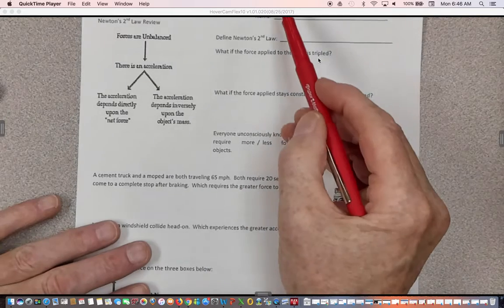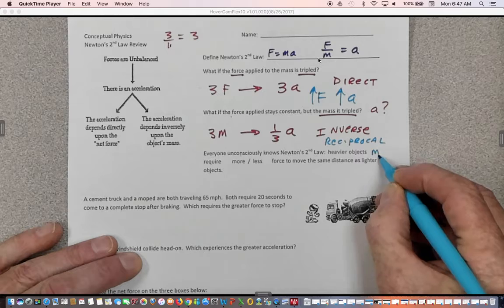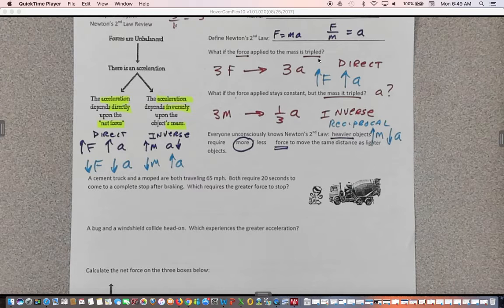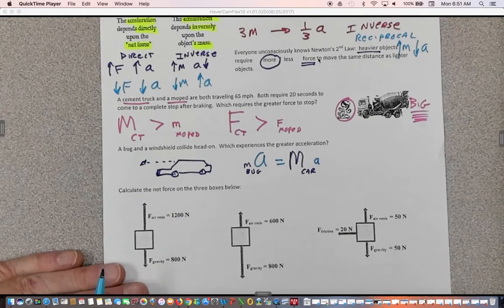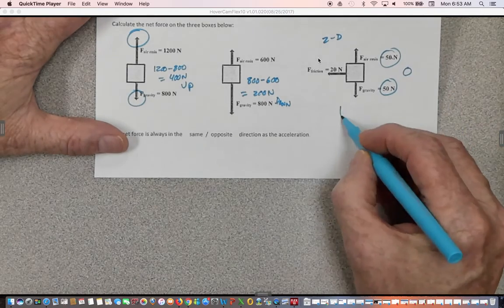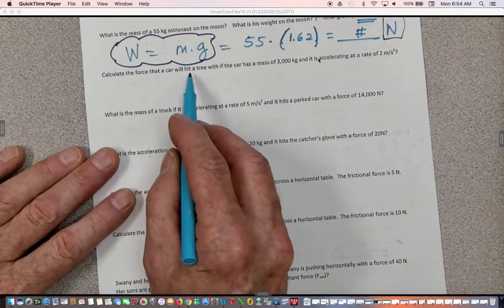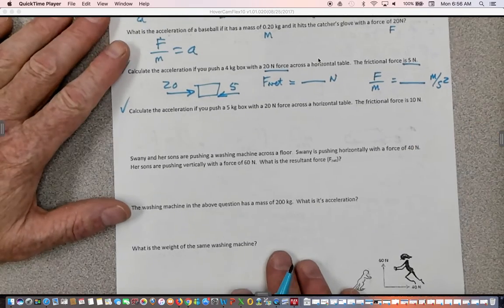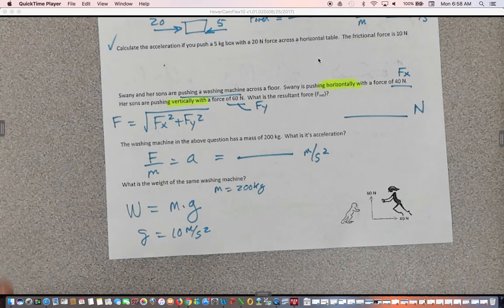2nd Law Quiz review class notes